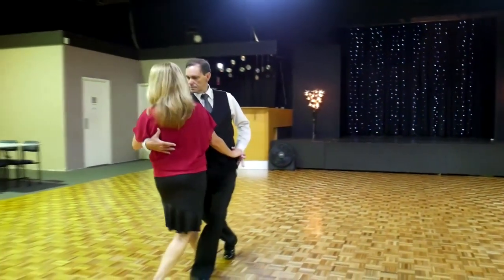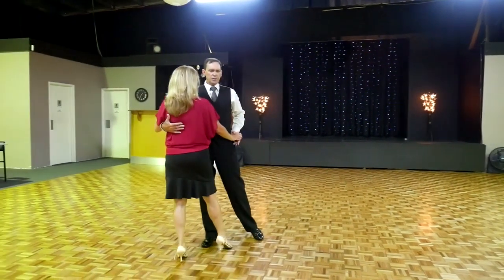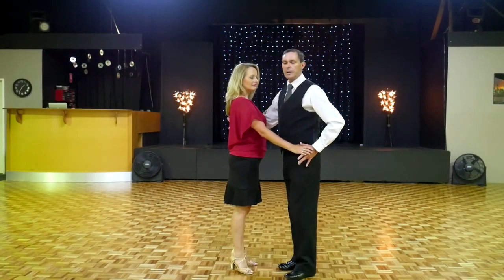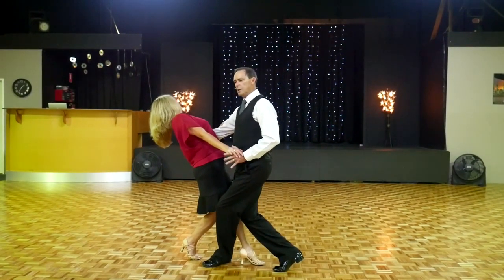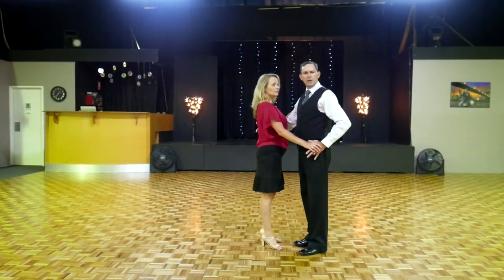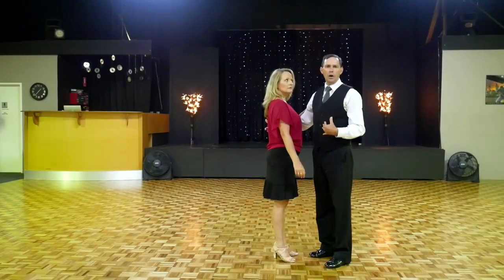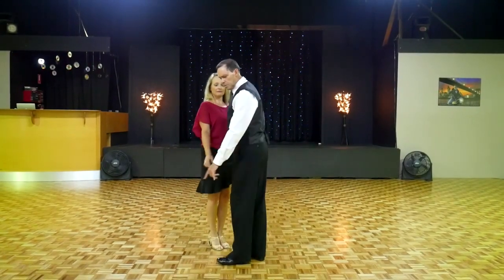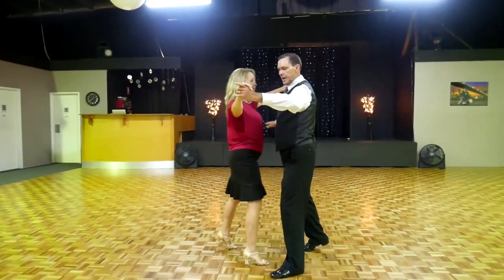Argentine Stroll Instruction Lesson 3 - Contra Check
The third lesson in our Argentine Stroll Instruction Workshop talks about the Contra Check.